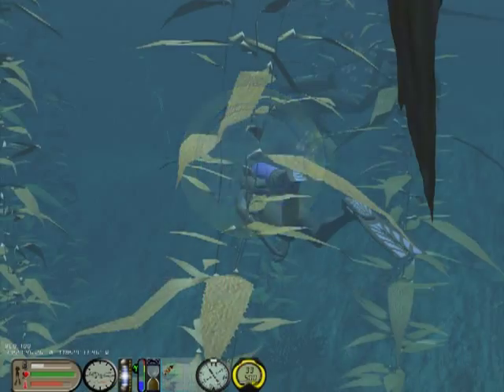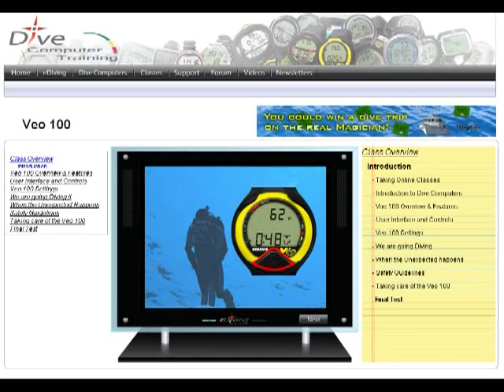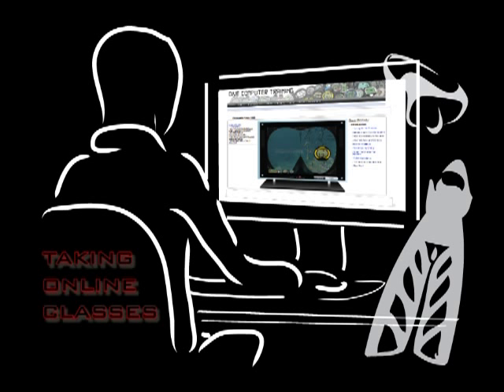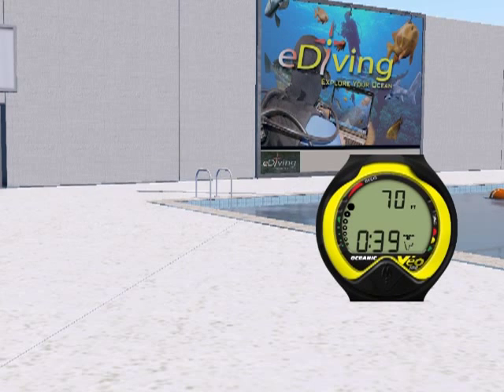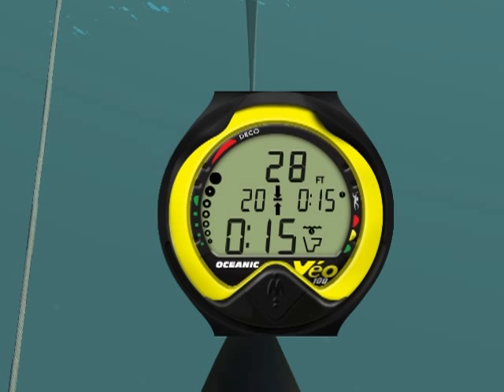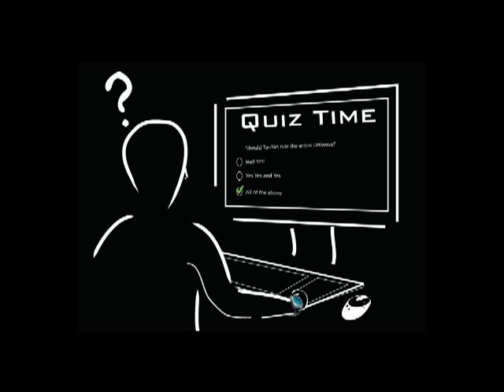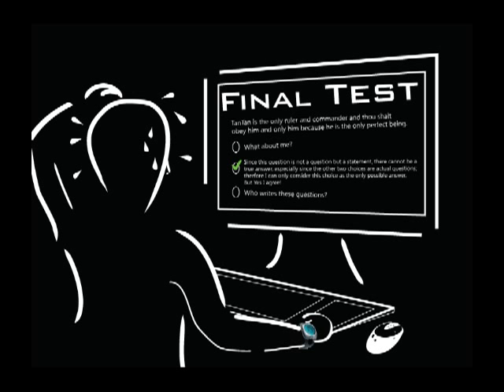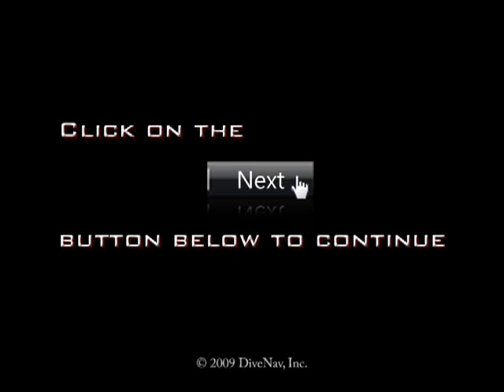Oceanic Veo 100 dive computer - Online Class - m1s1